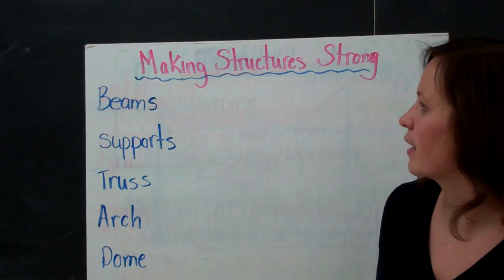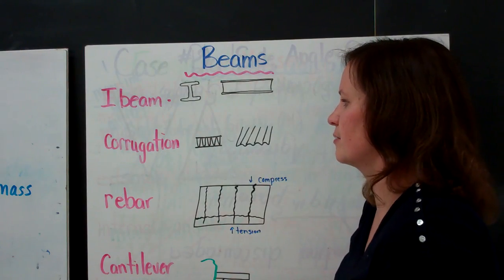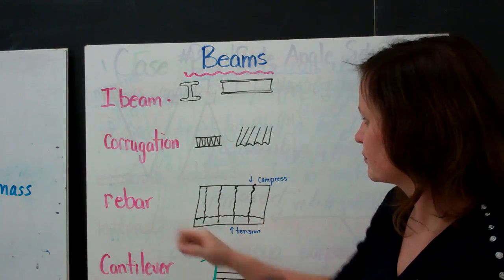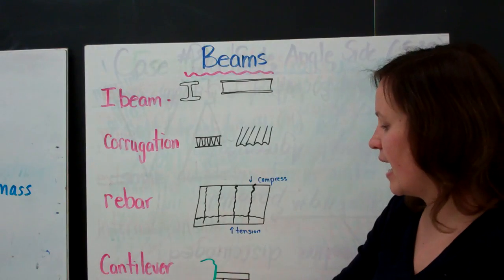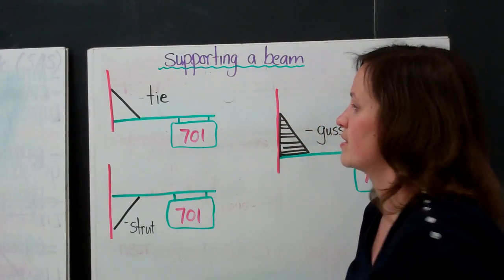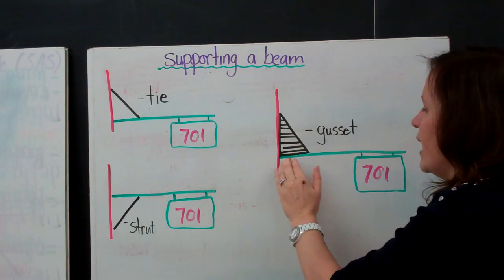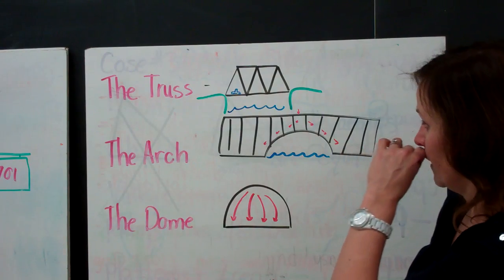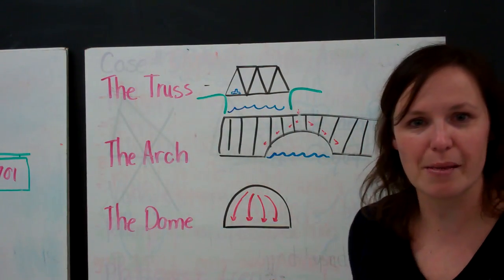Making Structures Strong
Beams, Supports, Truss, Arch, Dome